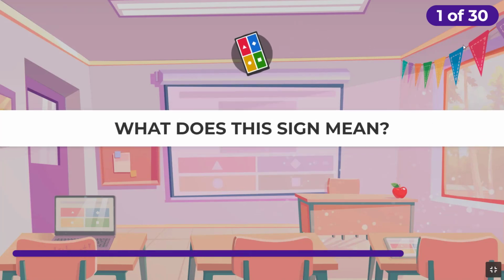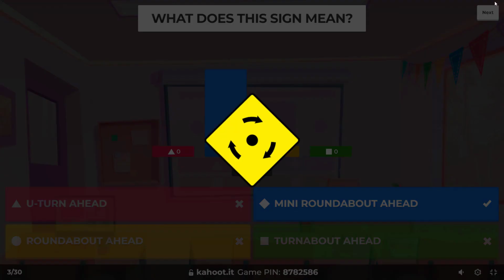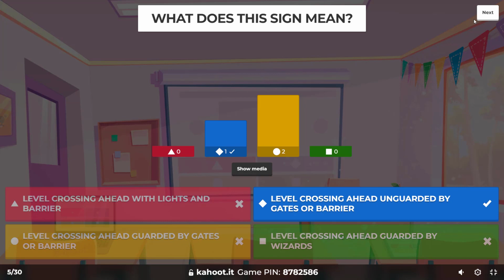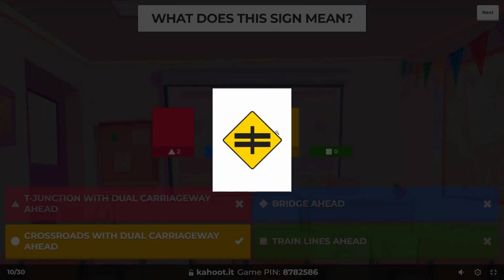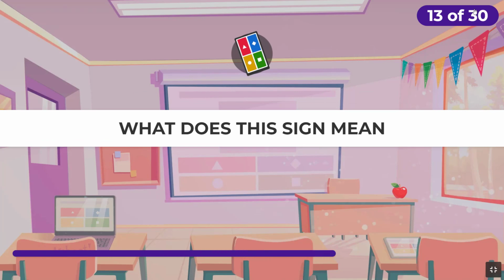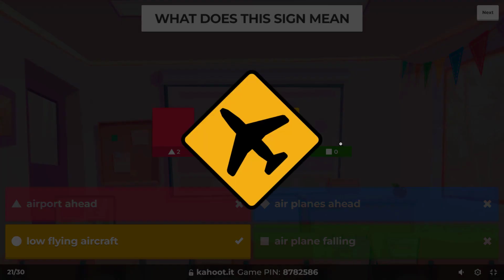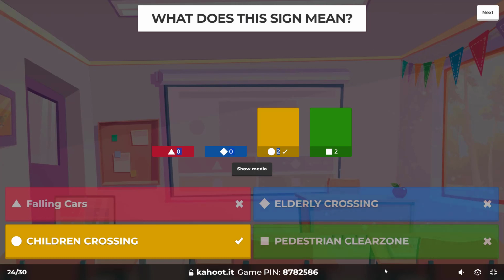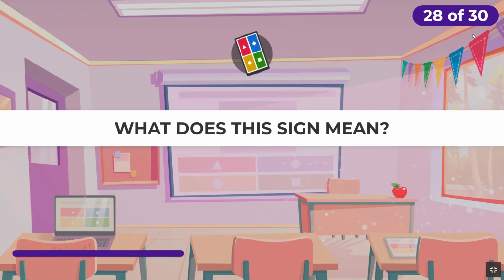Road Signs Test 3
Driving Test Preparation.